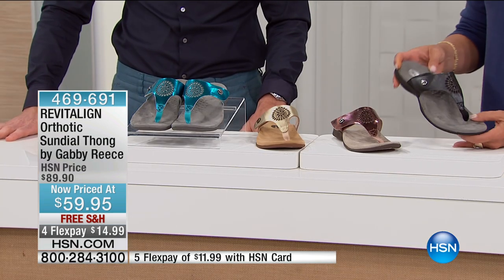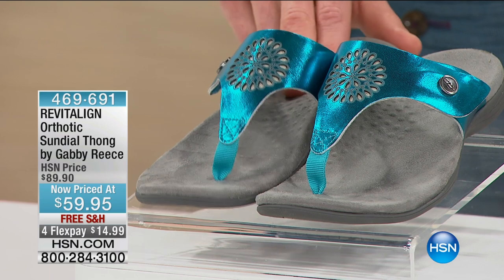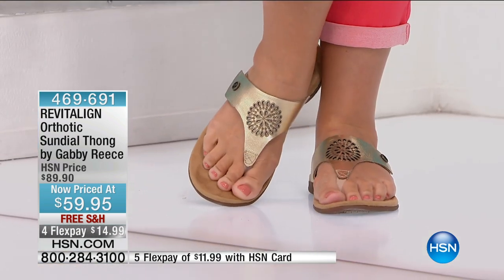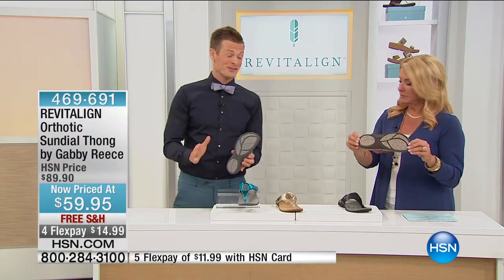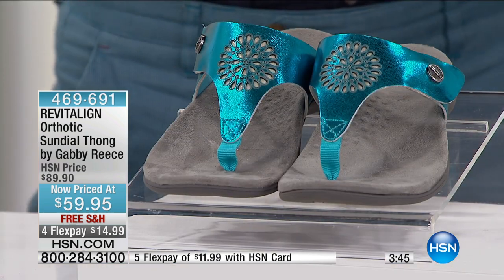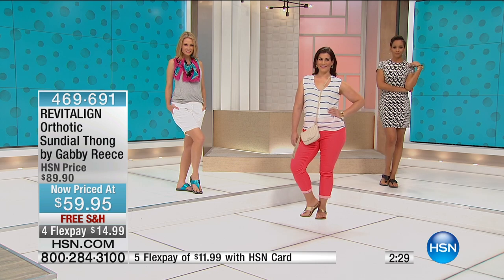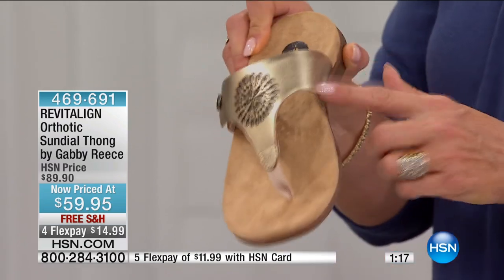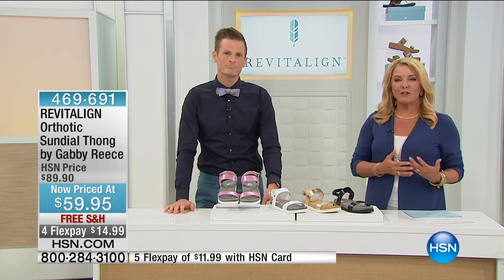REVITALIGN Orthotic Sundial Thong Sandal by Gabby Reece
REVITALIGN Orthotic Sundial Adjustable Thong Sandal by Gabby Reece
Moodelevating metallics let you shine bright this season in a superlative thong sandal. This glimmering gem features a hook and...